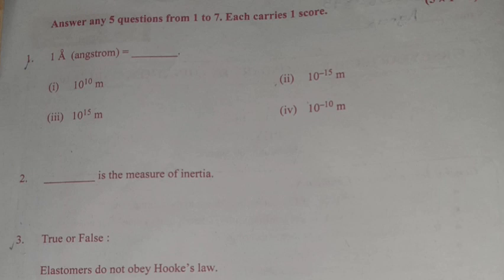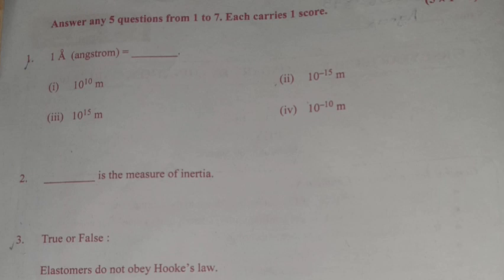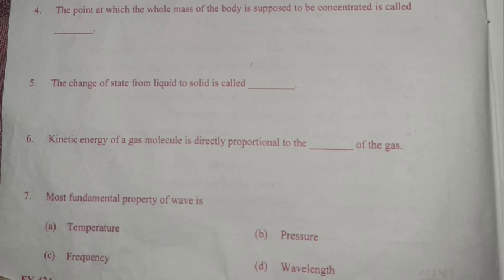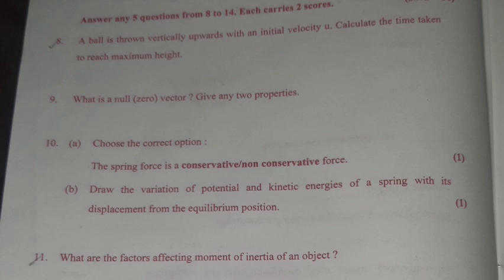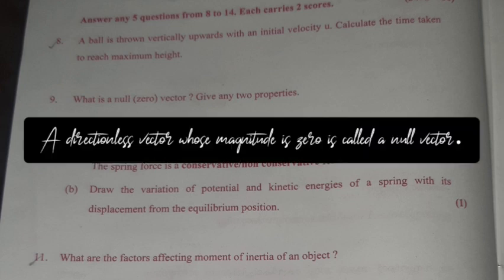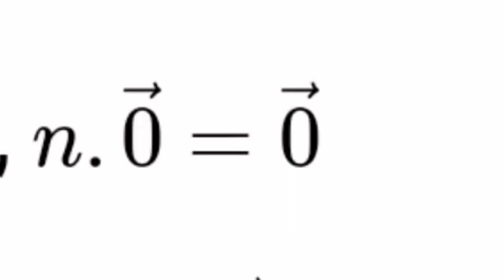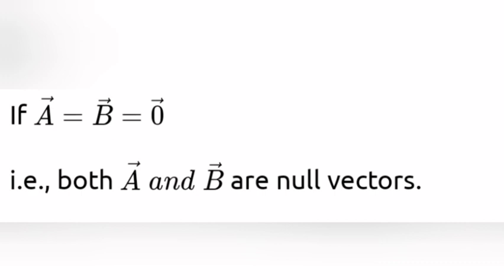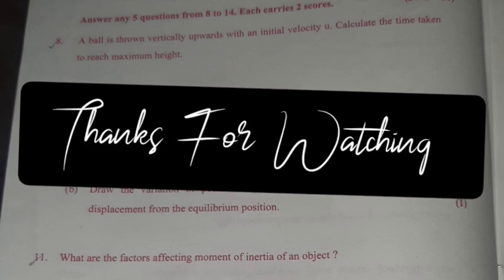Plus One Physics Final Examination 2023 Answer Key | Part - 1